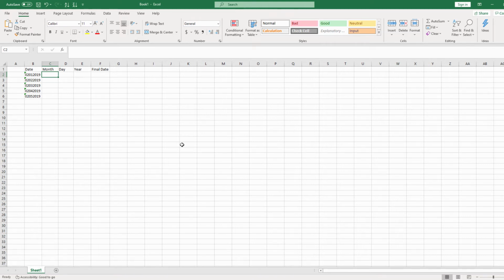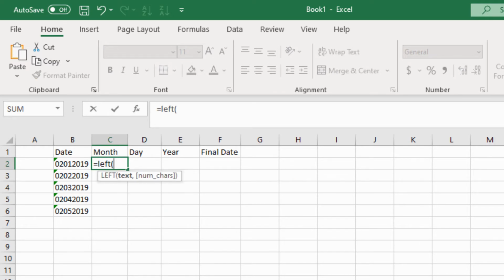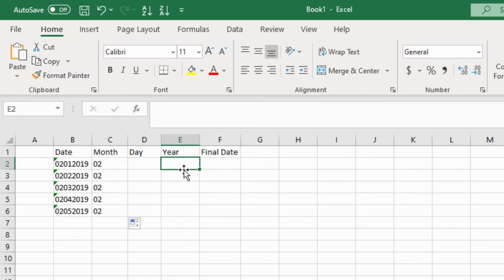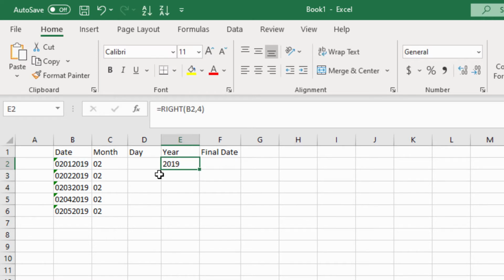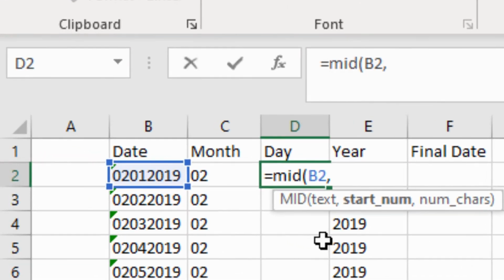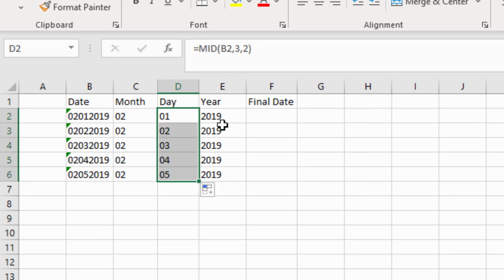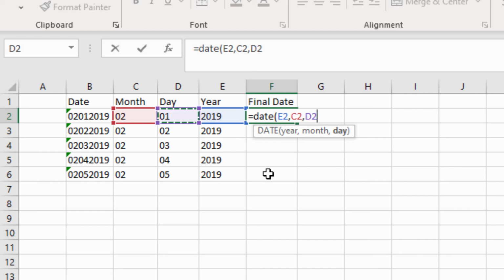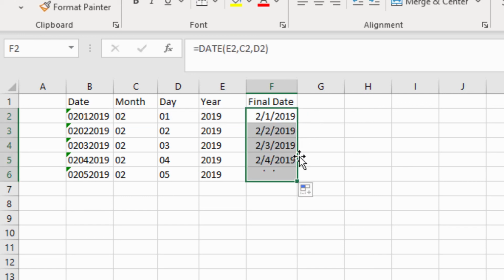Learn the Excel Text Functions | Excel Nerds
Here's a quick intro the functions LEFT, RIGHT, and MID. These are very important if parsing data from larger strings is at all part of your workflow.

➡ Data Analysis Course Now on Udemy!

Learn the LEFT, RIGHT, and MID functions in Excel | Excel Nerds